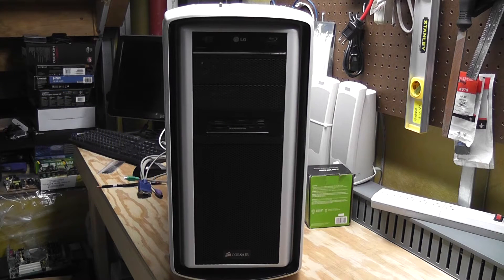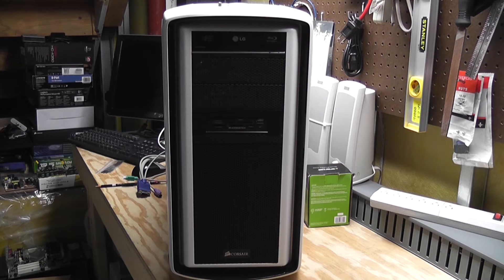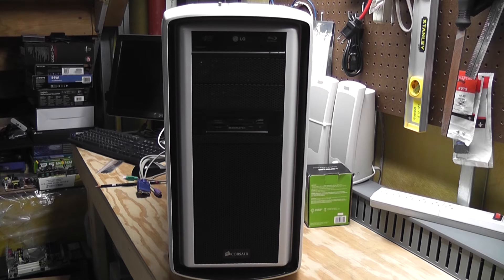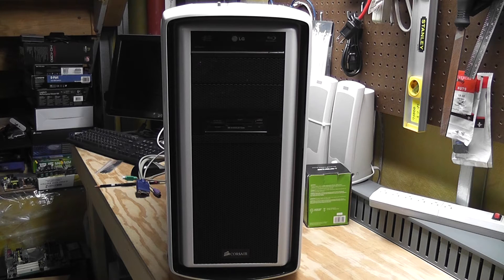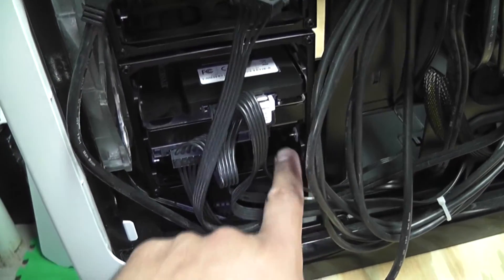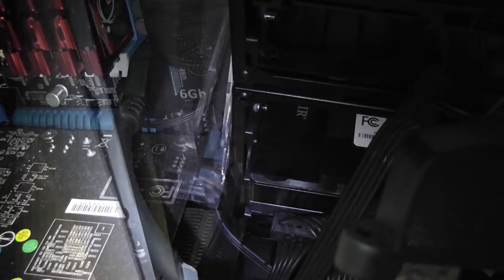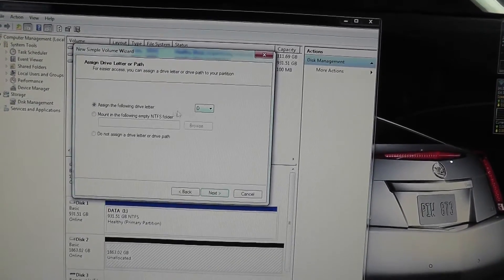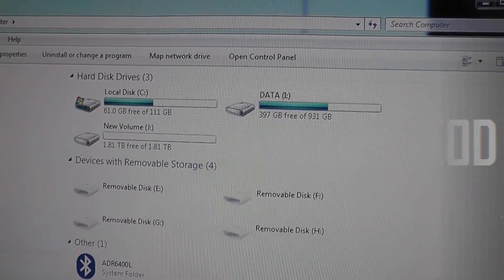i5-2500k Build Revisit and Hard Drive Upgrade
It's been about a year since I put together my original build series.  It's about time to revisit it and answer some questions that I'm still getting about this build.

Also, I wanted to add some additional storage: HD Video for this channel builds up quickly!